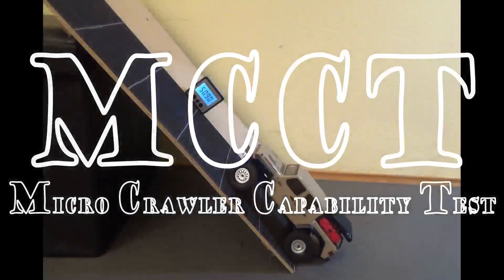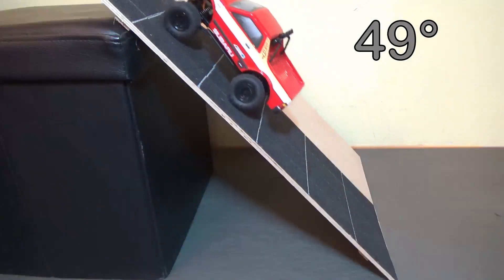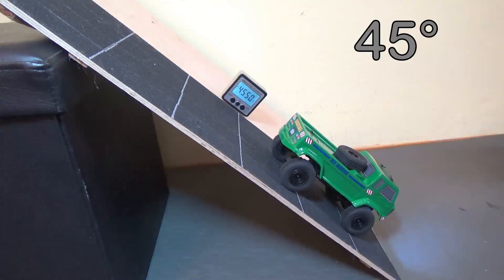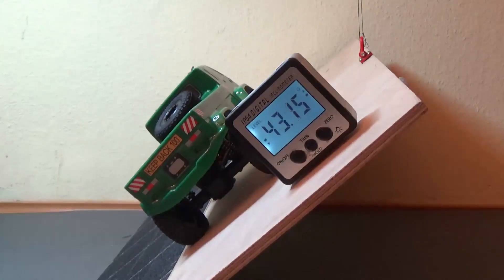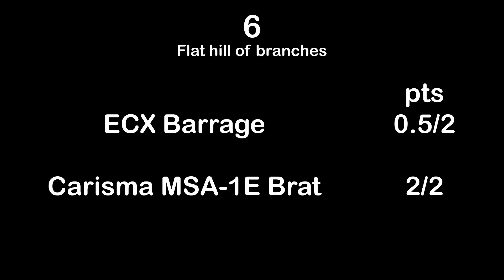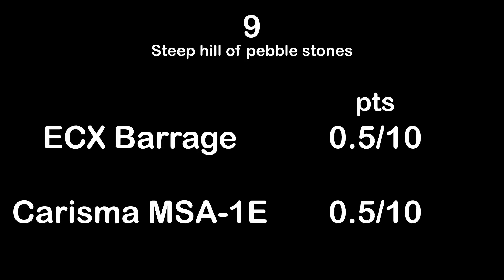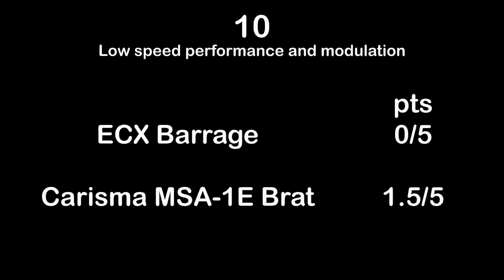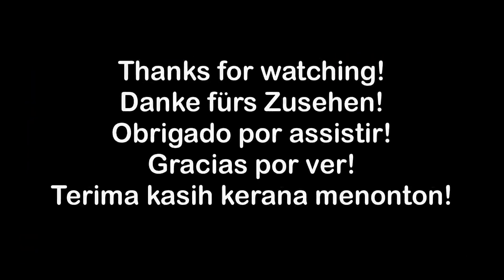MCCT 5: ECX Barrage FPV + Carisma MSA-1E Subaru Brat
MCCT - Micro Crawler Capability Test:
Here we test, compare and grade capabilities and performance of micro trucks 1/18 - 1/24 scale.
10 tests have to be passed:
Test 1: Max. climbing ability on rough surface.
            1 point for every 1° higher 45°
Test 2: Max. climbing ability on smooth surface.
            1 point for every 1° higher 45°
Test 3: Max. descending ability including stop and ascending backwards
            0.5 points for every 1° higher 45°
Test 4 and 5: Tilt angle to the left and to the right.
            0.5 points for every 1° higher 32°
Test 6: Hill of branches, flat side.
            Max. 2 points
Test 7: Hill of branches, steep side.
            Max. 10 points, rated by driver
Test 8: Hill of smooth pebble stones, flat side.
           Max. 2 points
Test 9: Hill of smooth pebble stones, steep side.
Test 10: Low speed performance and modulation
           0 – 5 points, classified by comparison to well known models and ESCs
                     0 points: e.g. Panda Hobby Tetra K1, SG 1802
                     1 point: e.g. Hobby Plus CR-18, CR-24, Atlas 6x6
                     2 points: e.g. Axial SCX24 v1, Mini-Z 4x4
                     3 points: e.g. Axial SCX24 v2, Furitek ESCs with brushed motors
                     4 points: e.g. Hobbywing 1080 ESC, AS12 ESCs, ASX24 ESC
                     5 points: e.g. Furitek ESCs with brushless outrunner motors